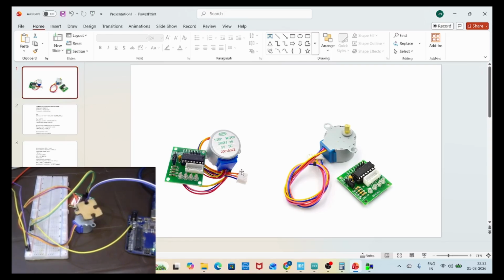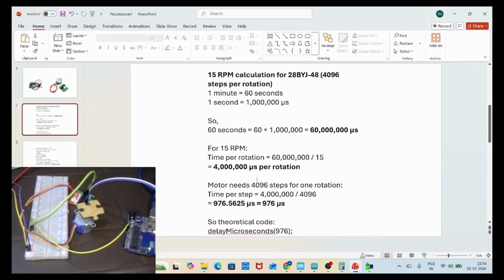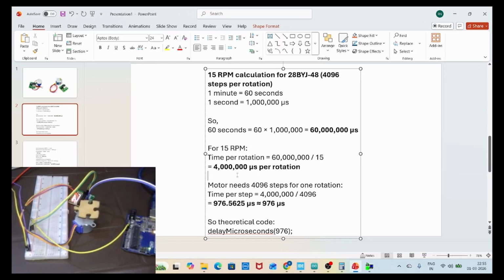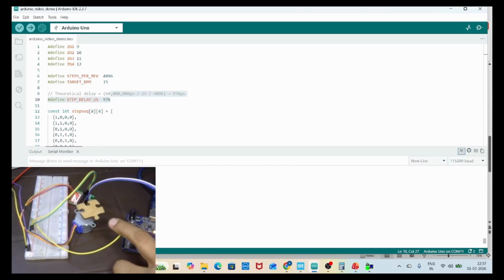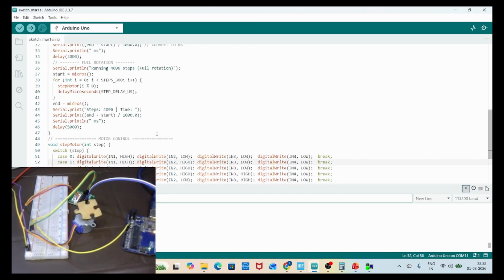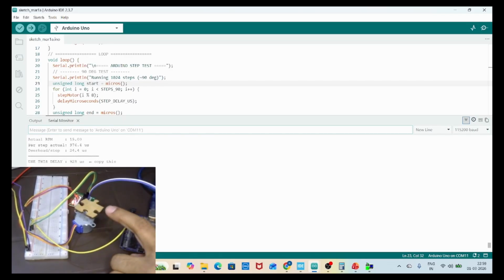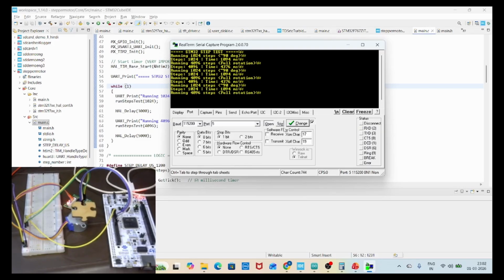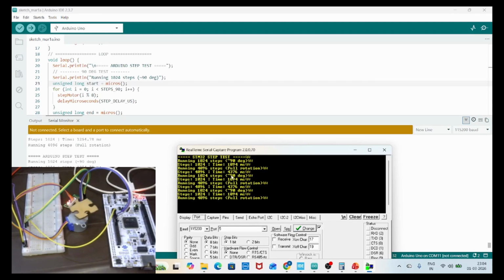Arduino vs STM32 Stepper Motor | Exact 15 RPM Accuracy Test (28BYJ-48)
Arduino vs STM32 — I tested both boards with the exact same stepper motor code to get exact 15 RPM. Turns out Arduino has a hidden 24µs overhead every single step — and I measured it live!
Test Results:

Arduino: 14.64 RPM with 976µs delay ❌
After measuring overhead: 952µs delay → exact 15.00 RPM ✅
STM32: Hits target first try with hardware timer

⏱️ TIMESTAMPS:
0:00 - Intro
1:00 - Motor explanation and connection
1:30 - 15 RPM experiment
5:00 - Live test Arduino vs STM32
7:20 - Why STM32 is faster
7:50 - Conclusion

🎯 WHEN TO USE EACH:
Arduino → Beginners, quick projects, learning
STM32 → Precise motor control, real applications

🛒 PARTS USED:
28BYJ-48 Stepper Motor
ULN2003 Driver
Arduino Uno
STM32 Nucleo

💬 Try it yourself and drop your overhead value in comments!